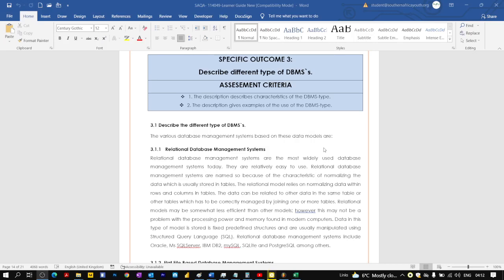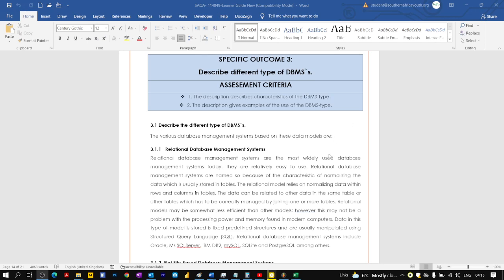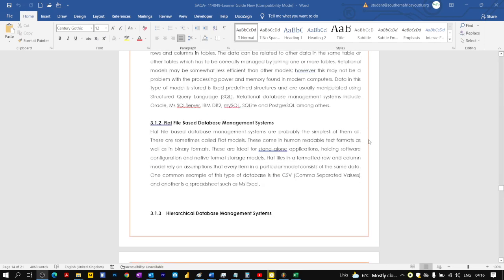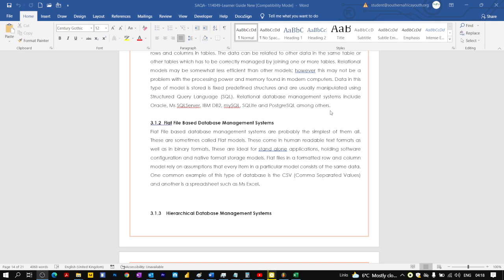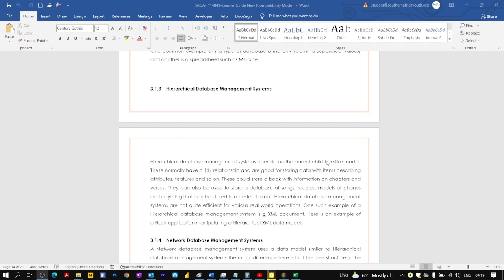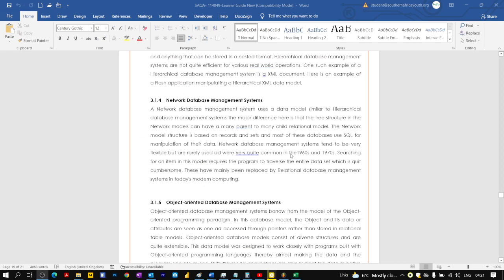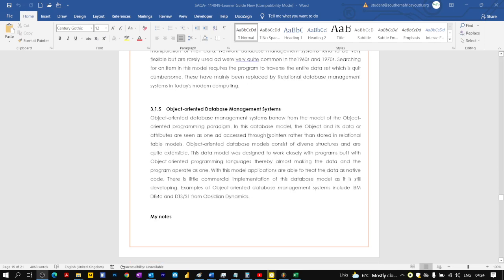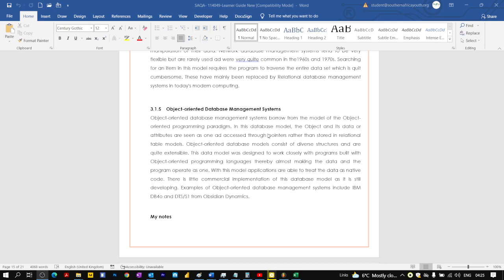25 Describe different type of DBMS